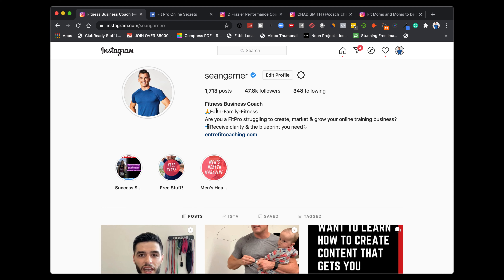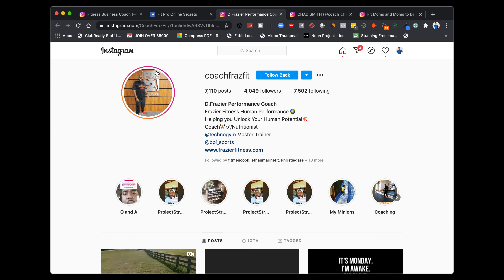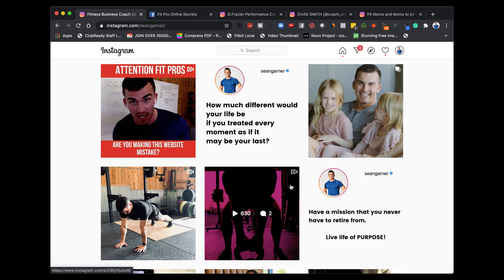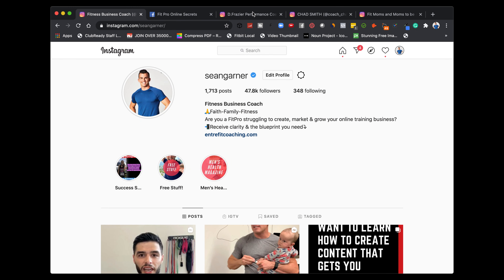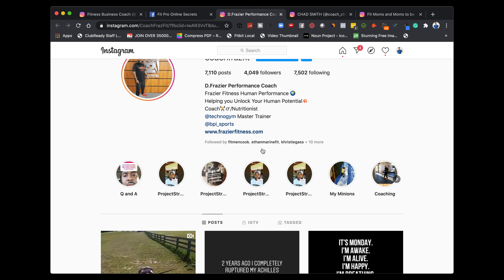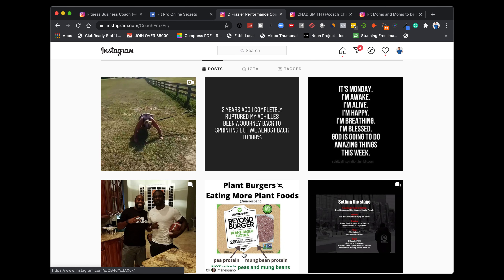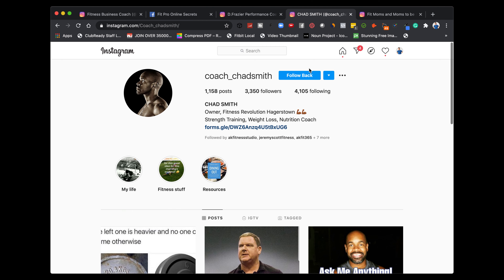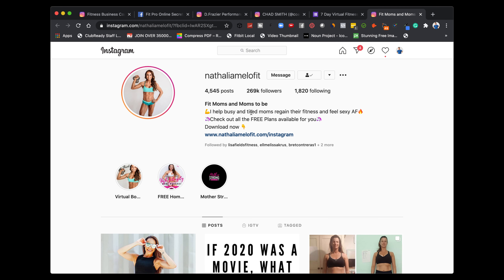How To Grow Your Fitness Instagram Account - Make More Money With Your Online Training Business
In this video learn how to improve your IG account to get more clients for your online training business!

When a new person first comes to your account or website, they need to be able to answer these three things within 5 sec or they will most likely leave and not follow/subscribe/buy...

1. What do you do/problem you solve?

2. How will you make my life better?

3. What do I need to do to get started or go to the next step?

In this video, we break it down for you and even do an audit of 3 Fit Pro Instagram accounts.

Are you a REAL Fit Pro that wants to create, market, or scale your online fitness business?

Most solopreneurs & small teams are overwhelmed with how to market their business so they STAND OUT and compete with bigger brands.

I give you the step-by-step marketing blueprint you need to attract your dream clients, scale your business, and DOMINATE your industry.

DON’T BECOME ANOTHER BURNED-OUT BUSINESS OWNER THAT MISSED OUT ON THEIR LIFE DEALING WITH THE FRUSTRATIONS AND CONFUSION OF RUNNING THEIR BUSINESS.
We believe your business should serve you and your goals, not be a prison that pays

FREE Marketing Quiz | Discover what's wrong with your marketing & get a customized plan to fix it HERE -